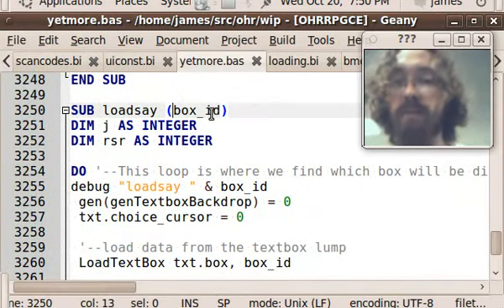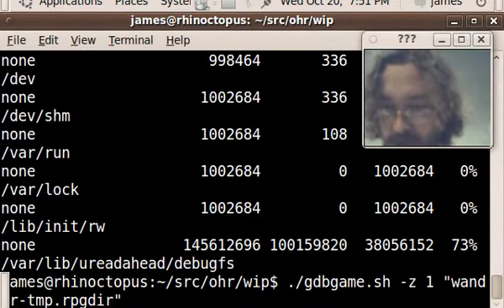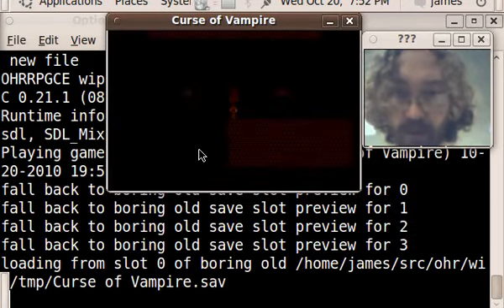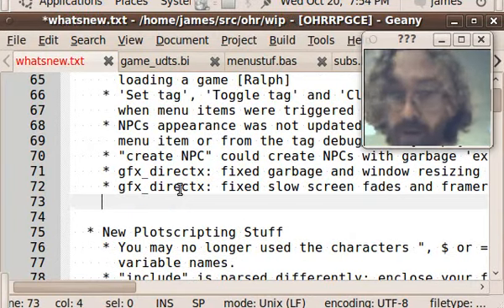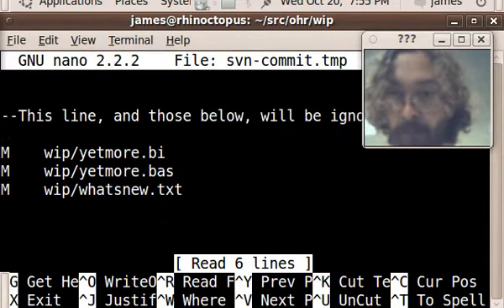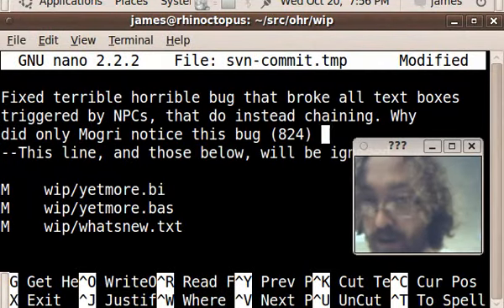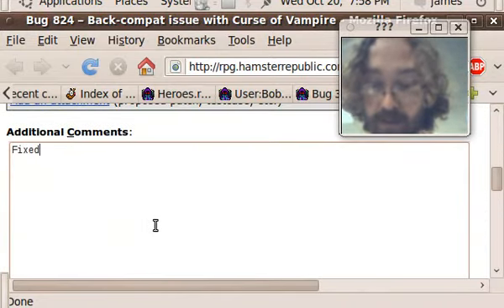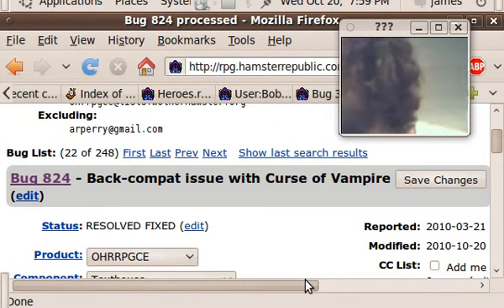James Fixes a Bug - Bug 824 - Part 4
In which James actually fixes the bug